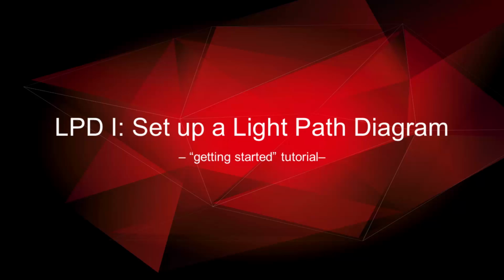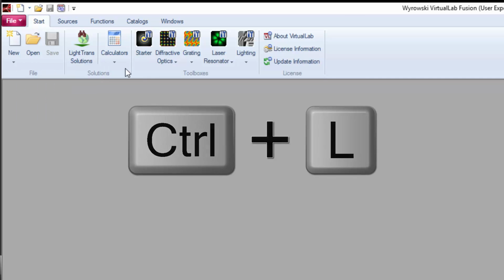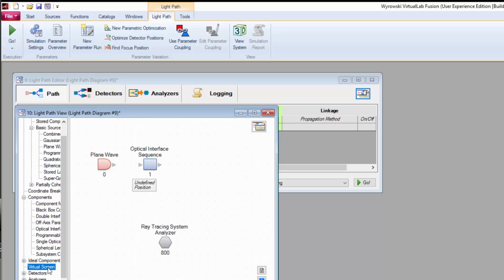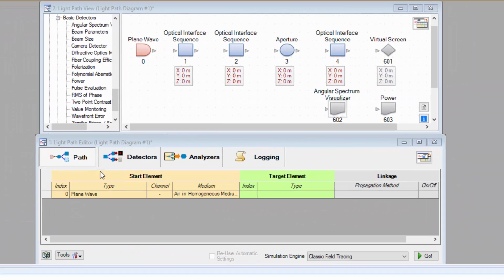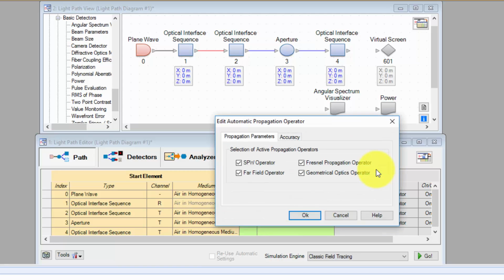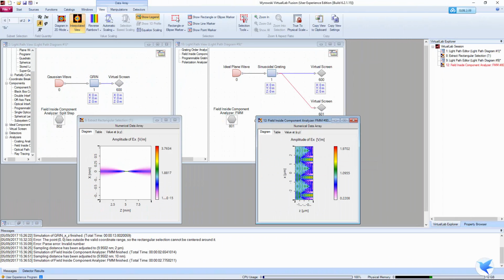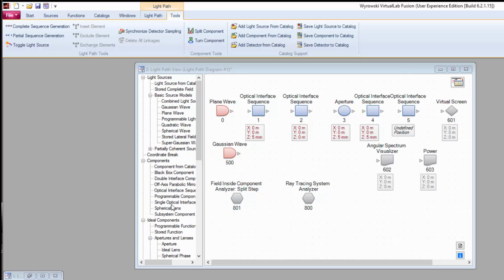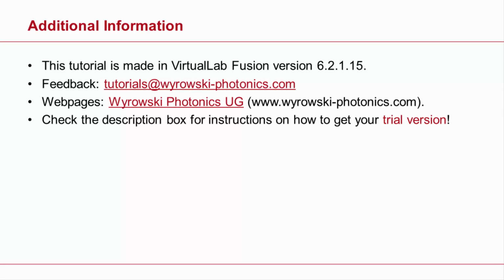LPD I: Set up a Light Path Diagram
VirtualLab Fusion's "getting started" tutorials.

In this tutorial, we will introduce the basic concept of Light Path Diagram and after watching this video, you should be able to build up your own system.

Related tutorials:
Light Path Diagram
Modelling in the Main Window: